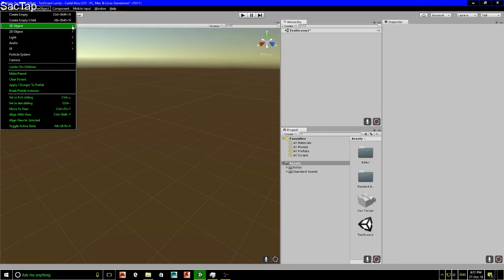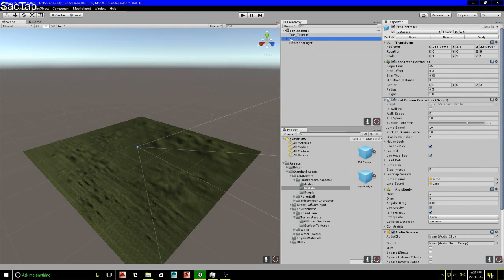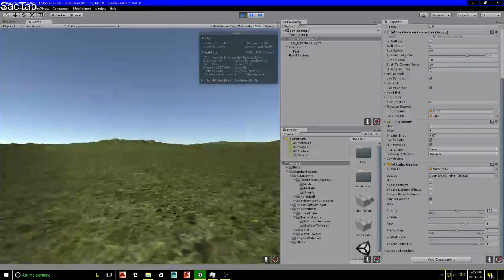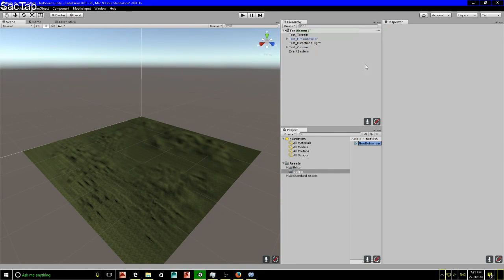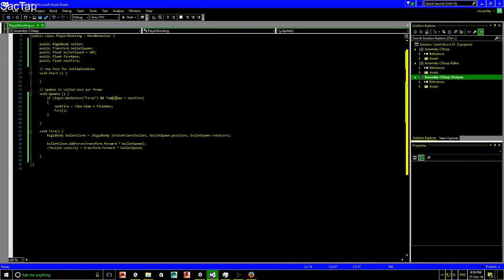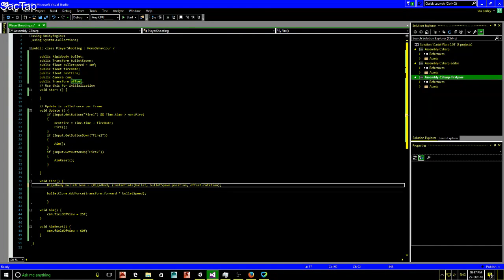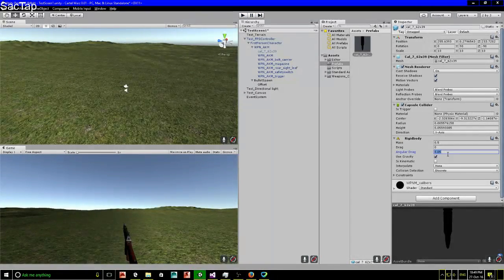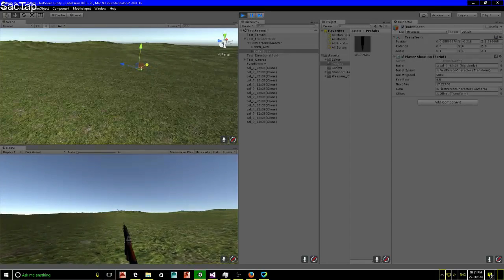Dev - Survival Shooter #1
Making a survival shooter in Unity